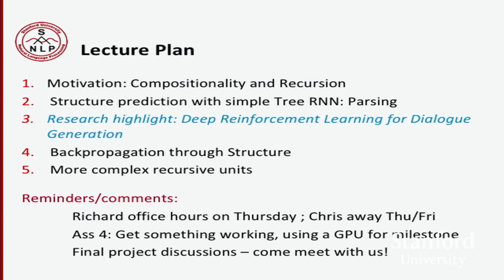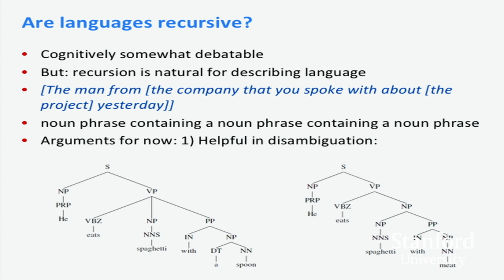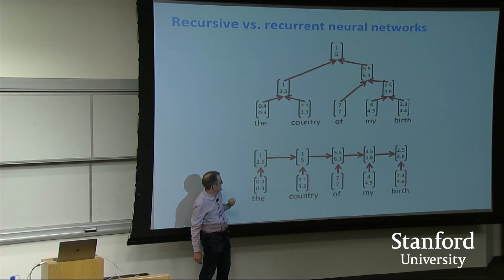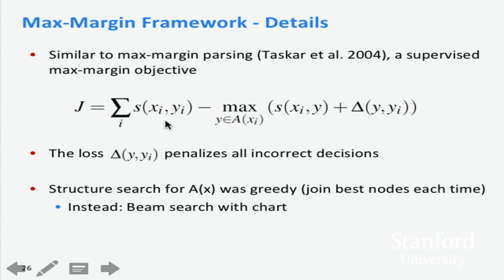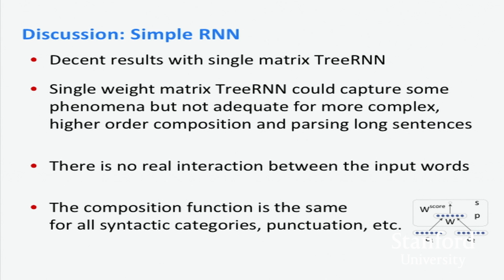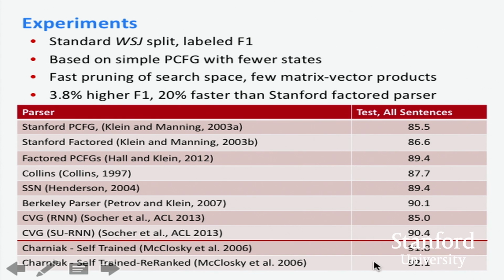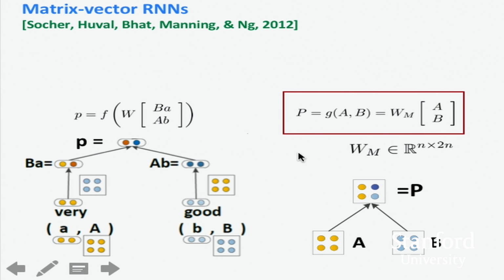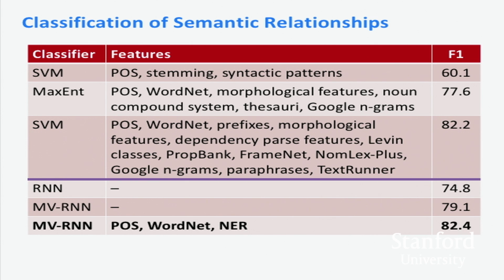Lecture 14: Tree Recursive Neural Networks and Constituency Parsing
Lecture 14 looks at compositionality and recursion followed by structure prediction with simple Tree RNN: Parsing. Research highlight ""Deep Reinforcement Learning for Dialogue Generation"" is covered is backpropagation through Structure.

Key phrases: RNN, Recursive Neural Networks, MV-RNN, RNTN

Natural Language Processing with Deep Learning

Instructors:
- Chris Manning
- Richard Socher

Natural language processing (NLP) deals with the key artificial intelligence technology of understanding complex human language communication. This lecture series provides a thorough introduction to the cutting-edge research in deep learning applied to NLP, an approach that has recently obtained very high performance across many different NLP tasks including question answering and machine translation. It emphasizes how to implement, train, debug, visualize, and design neural network models, covering the main technologies of word vectors, feed-forward models, recurrent neural networks, recursive neural networks, convolutional neural networks, and recent models involving a memory component.